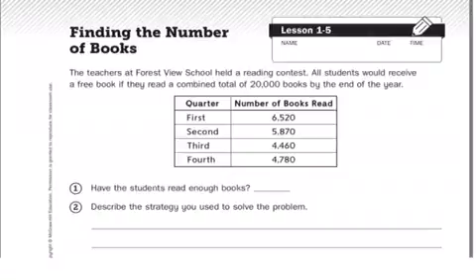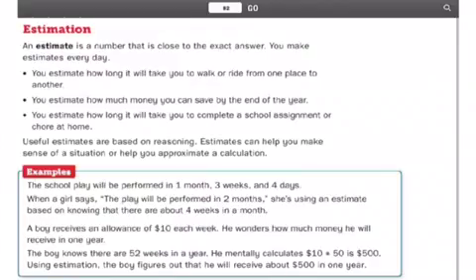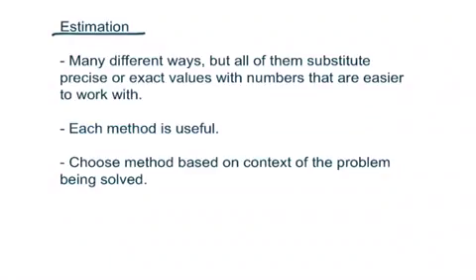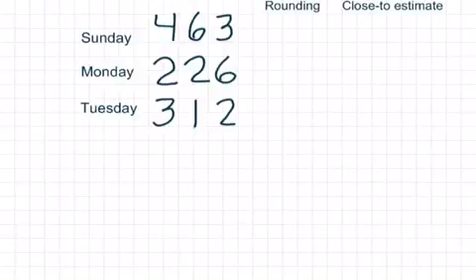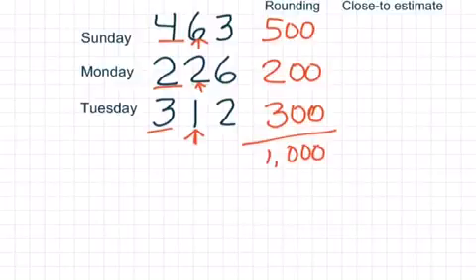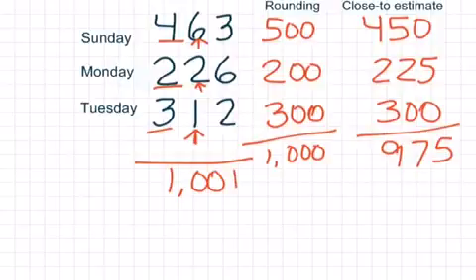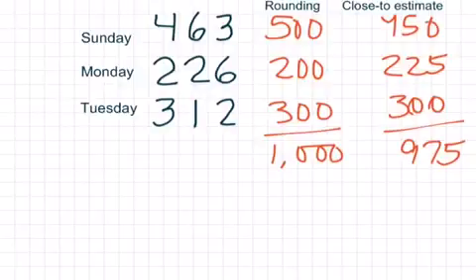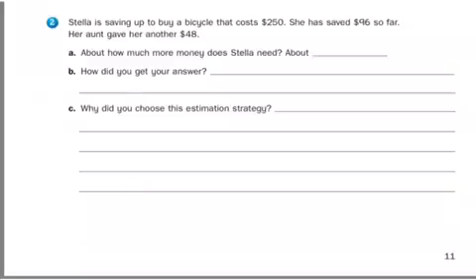EDM Lesson 1.5